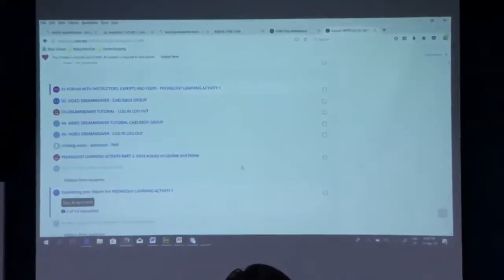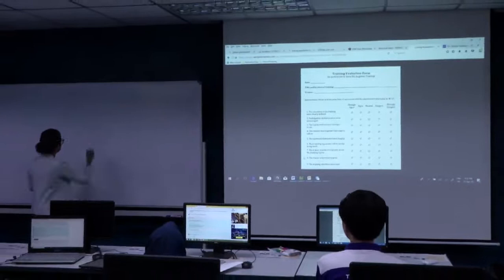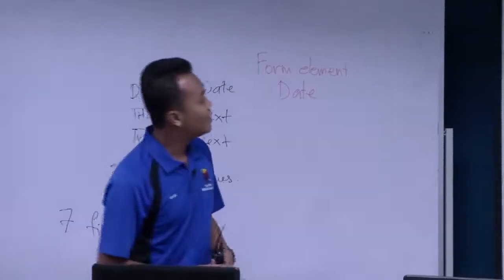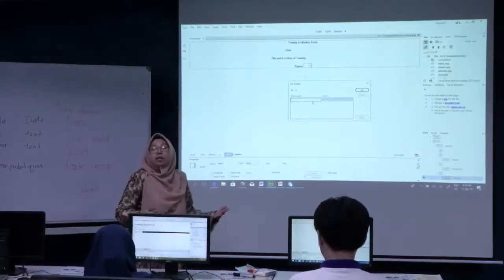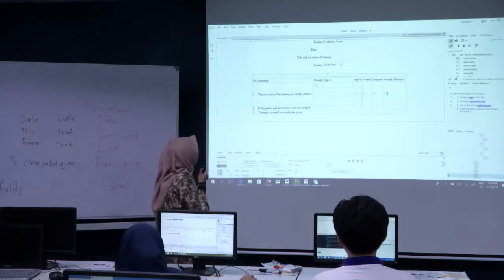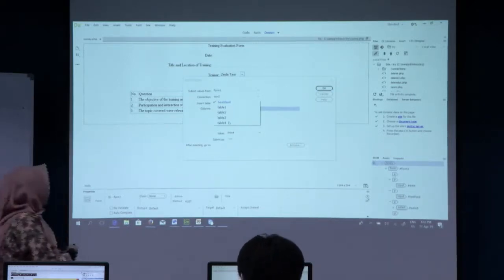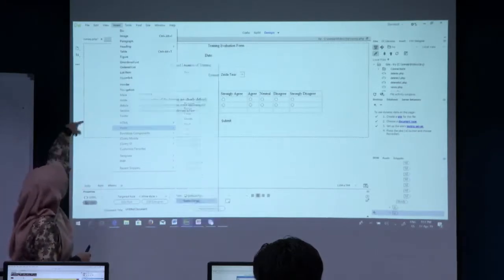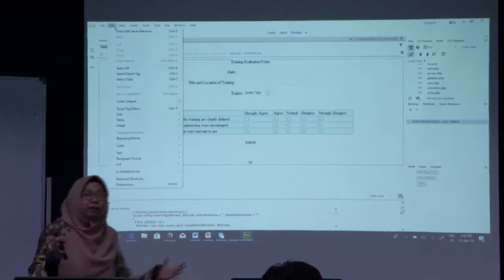Teaching Observation Pemenang Anugerah Pengajaran 2019 UTM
Video ini memaparkan sesi P&P berasaskan Peeragogy yang dilaksanakan oleh Prof. Dr. Zaidatun Tasir di UTM.